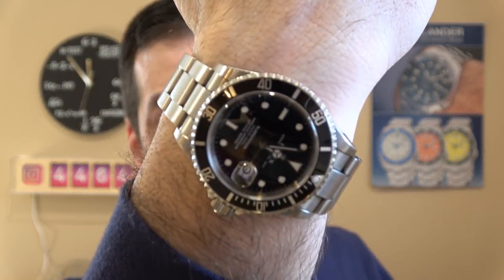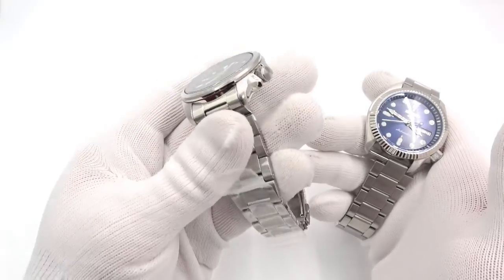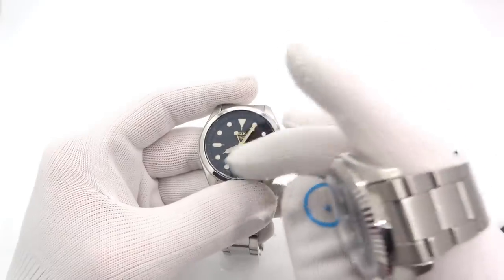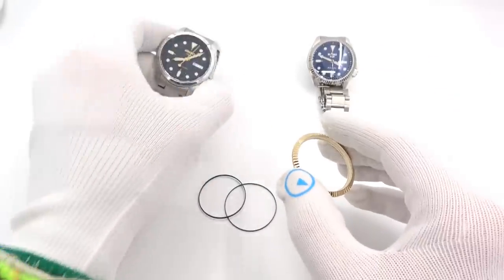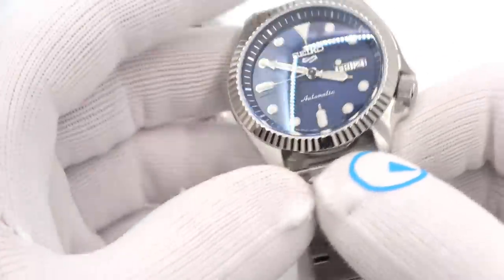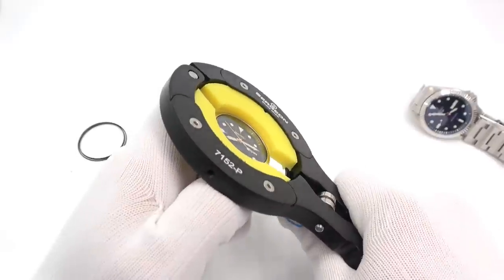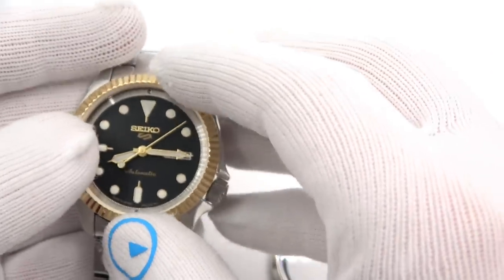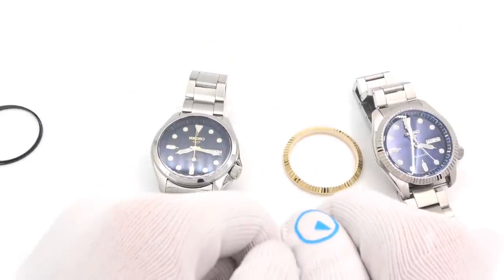Fluted Bezel Upgrade for Seiko 5 Dress Watches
Today we are checking out an Island Watch exclusive. Aftermarket fluted bezels (gold and silver) for your Seiko 5 DressKX, aka, the SRPE models.